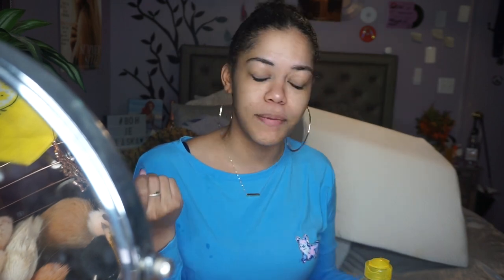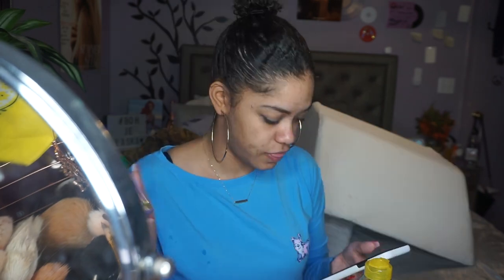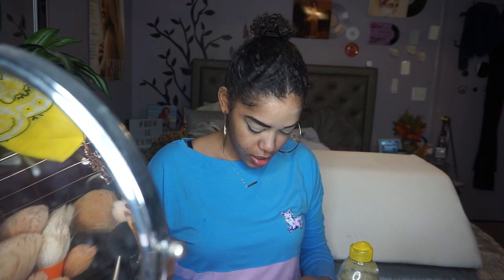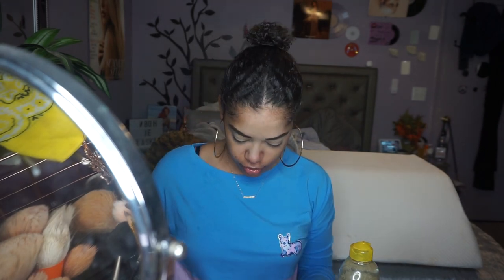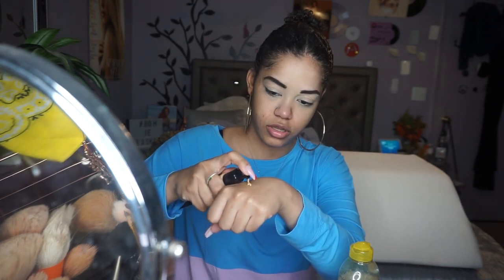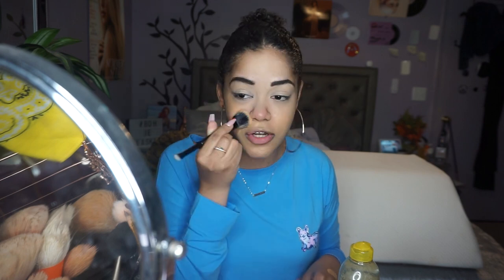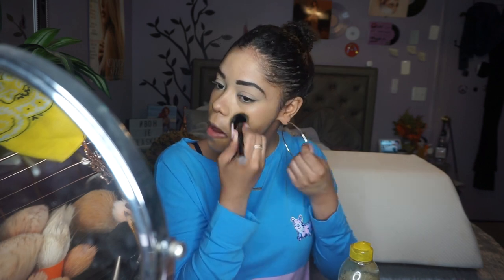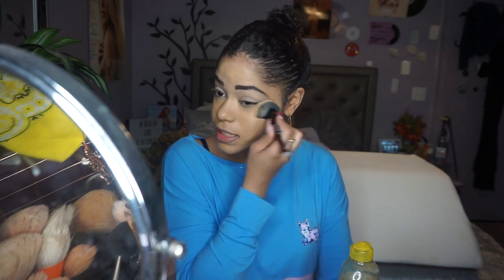E.L.F CAMO CC CREAM REVIEW | SHADE MEDIUM 330 W | VLOGMAS DAY 19&20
HI LOVES!!!
I hope you guys enjoyed this video! What did u guys think? ITS VLOGMAS BABY! I review the E.L.F Cosmetics Camo CC Cream today! What do you guys think?
Elevated Reign
Verse Of The Day:
RESOURCES TO HELP DOWN BELOW:
Mental Health:
- “The Safe Place” App